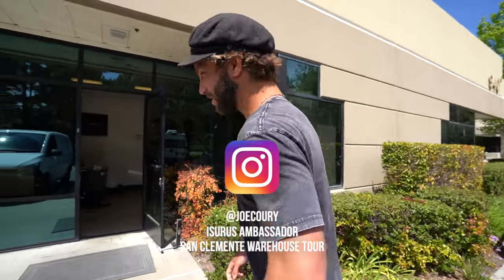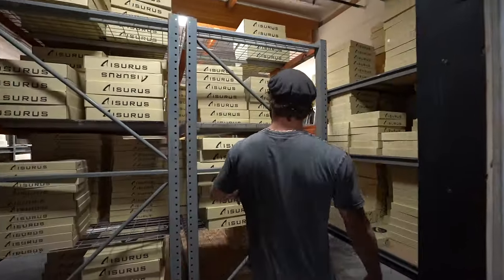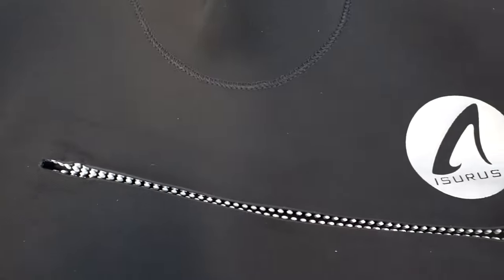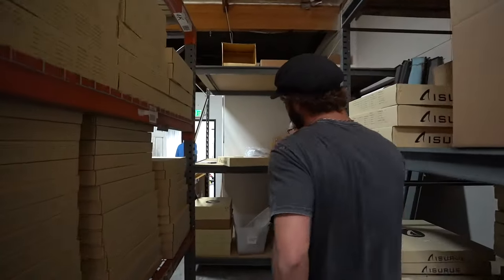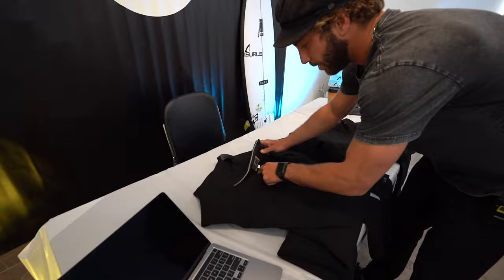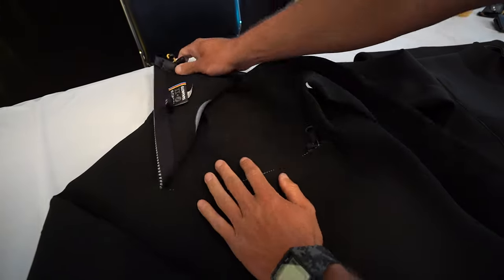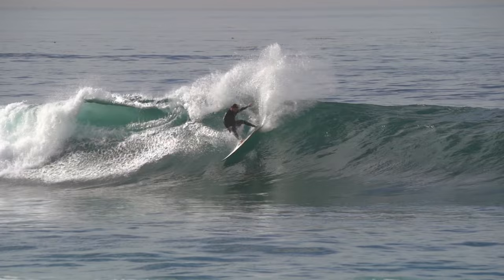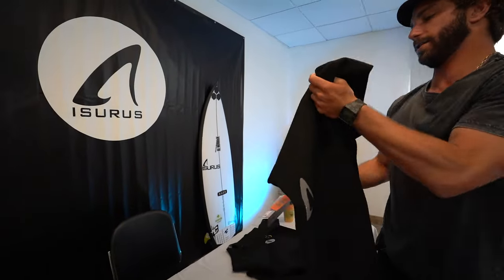A Walk Through Our Warehouse with Joe Coury | Isurus Wetsuits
2021 Wetsuit Reviews from our team rider. "I don't like being stiff out there."

🌎 Rock Based - No Petroleum was used in the making of this suit.
⭐️ Feeling daring? Read our worst reviews